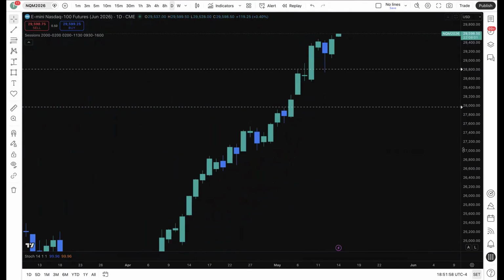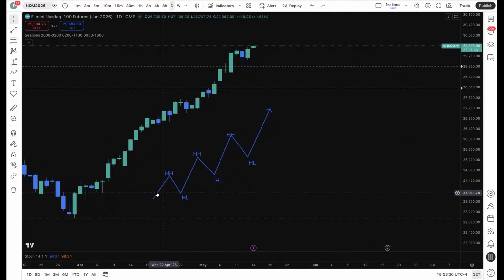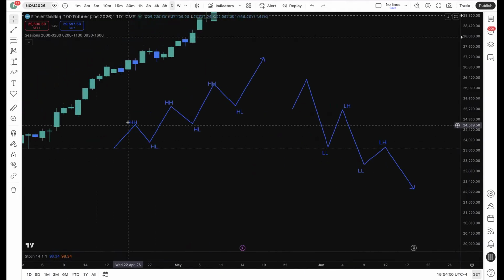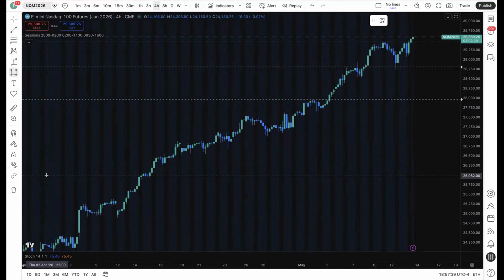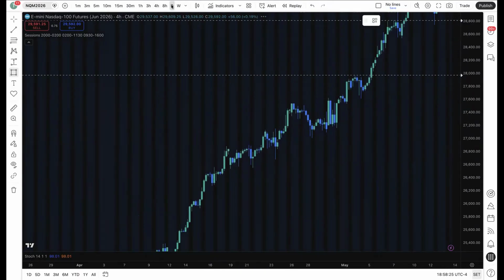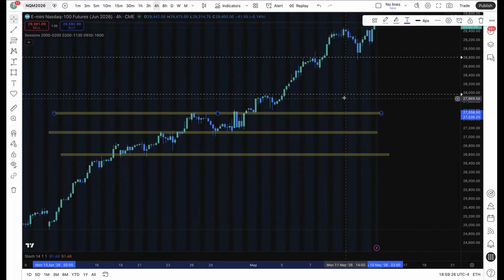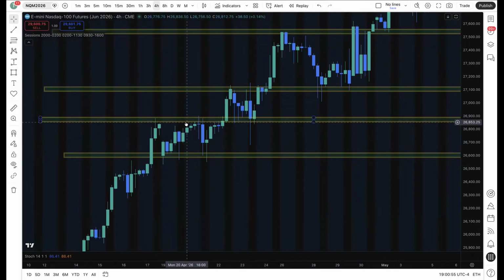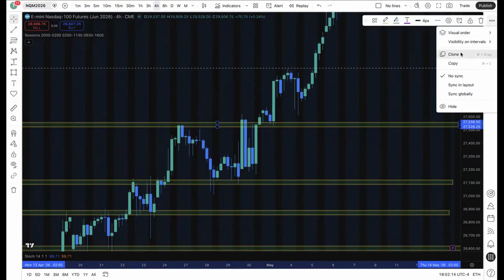Support and Resistance in under 15 mins